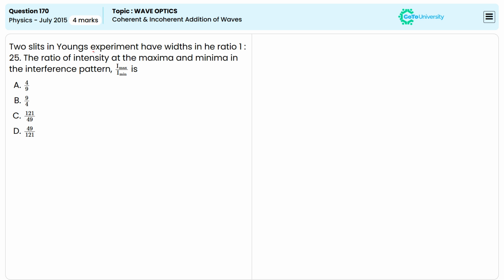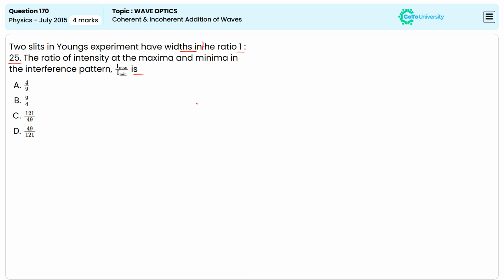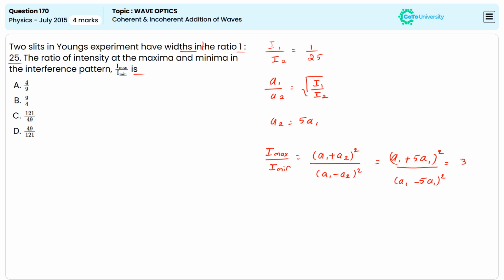Coherent vs Incoherent Addition of Waves in Wave Optics for NEET Physics Q170 July 2015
Topic Name: [WAVE OPTICS] | [Coherent & Incoherent Addition of Waves] | [Practice Test]